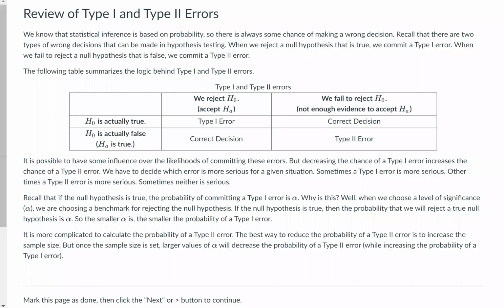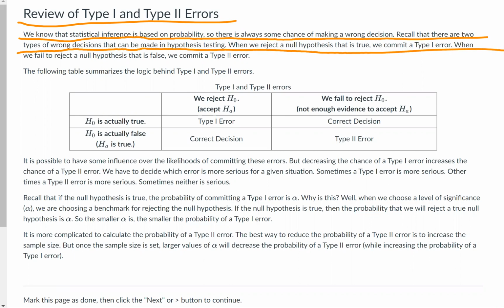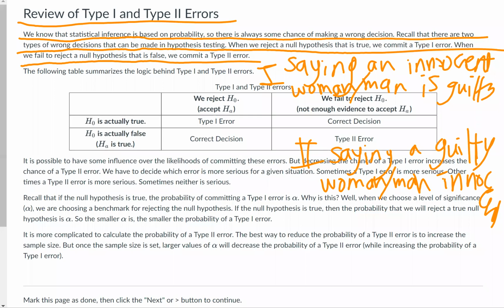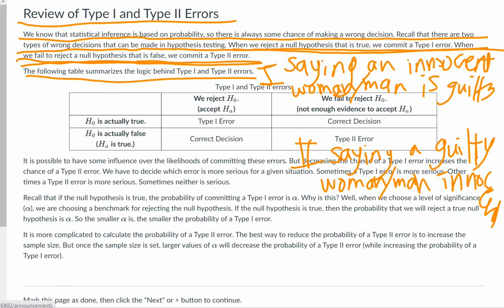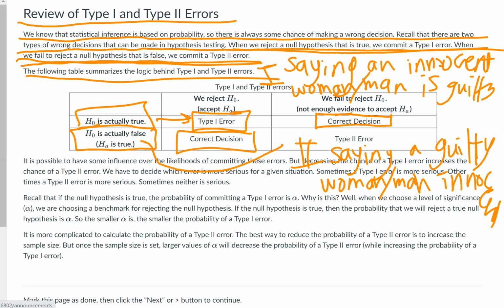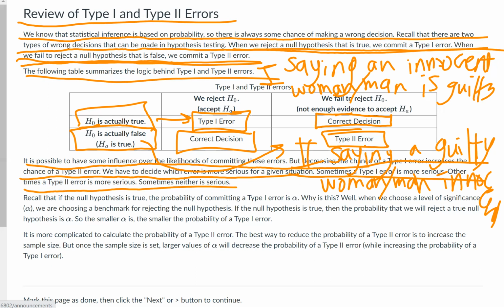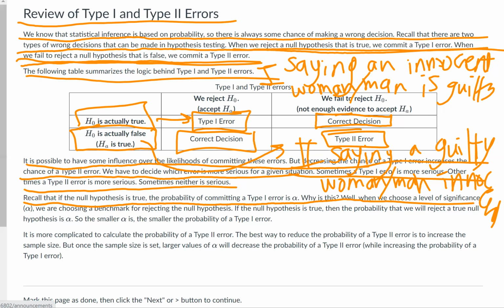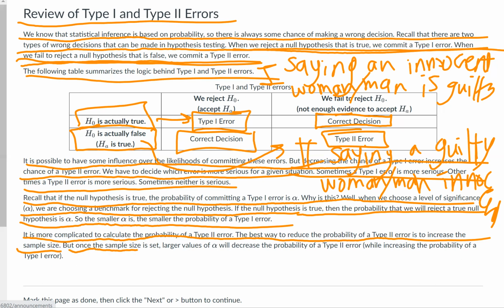Module 22 16 of 17